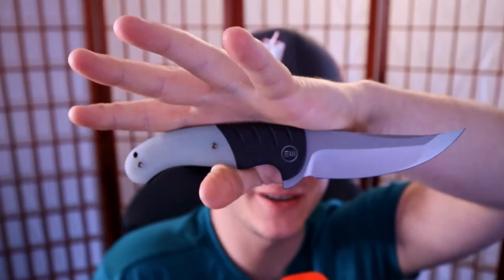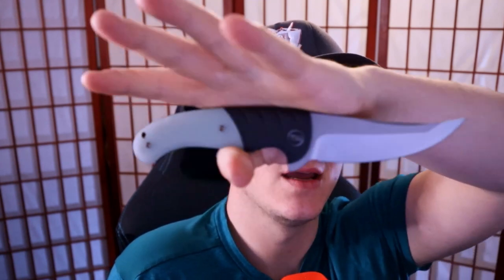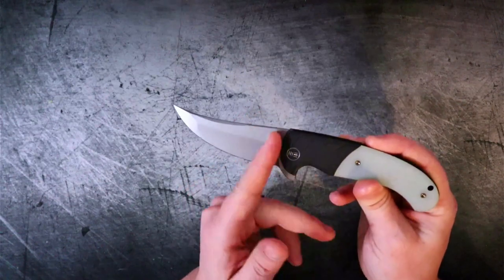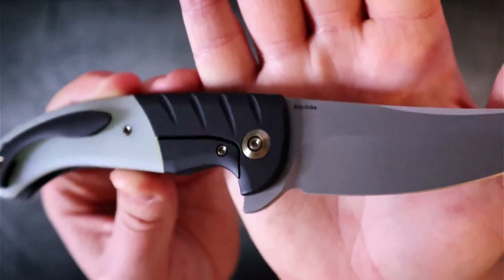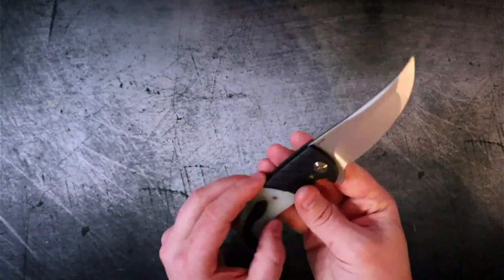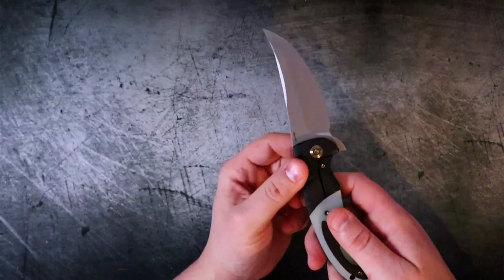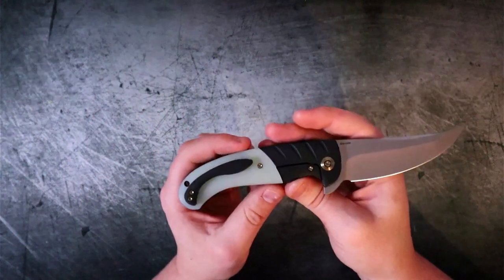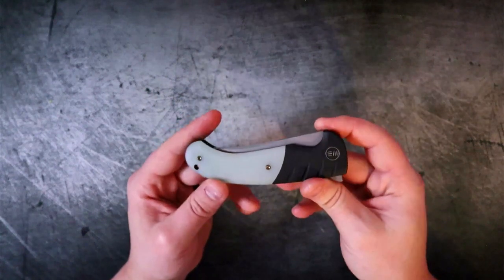This Knife is Curvy In ALL The Right Places - We Curvaceous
In Todays Episode we take a look at the We Knife Co Curvaceous, designed by Erich Ochs and Manufactured by WE. This folding pocket knife can be found at White Mountain Knives in the Link below and if you want to pick one up use code RSB10 at checkout to get 10% off your order and free shipping!

White Mountain Knives - Code = RSB10

Reccomended Knives